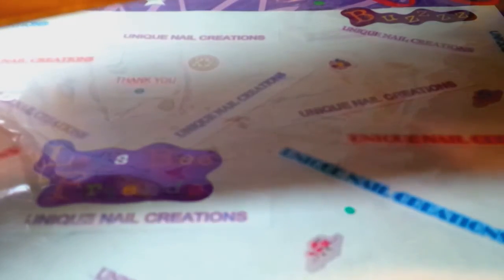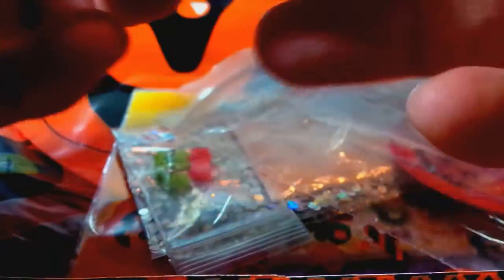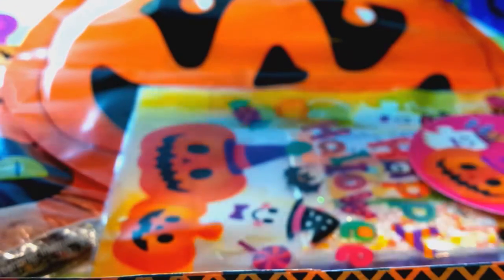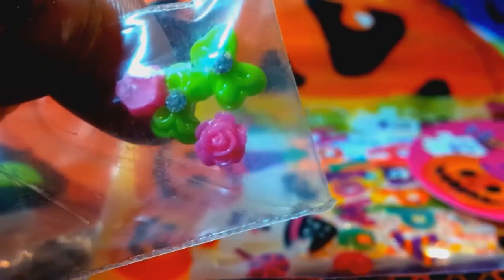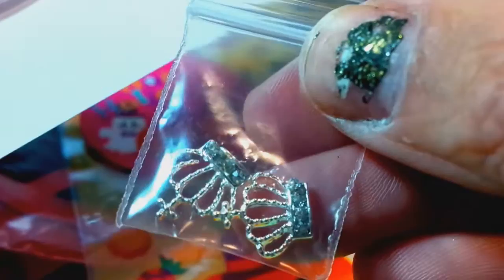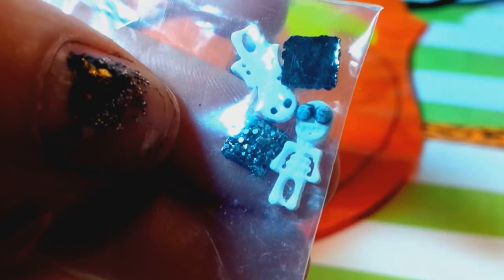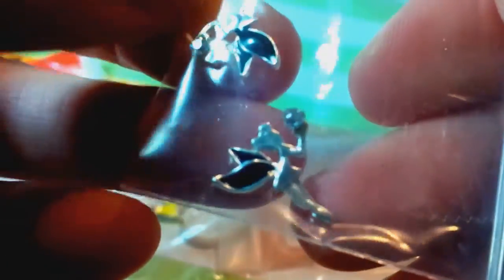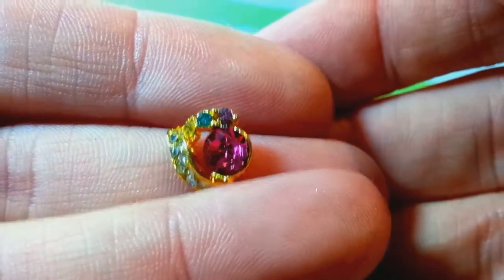Swap Reveal~ Tanya Lopez Group Swap~ Unique Nail Creations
This is my swap reveal for Tanya Lopez Halloween Glow Group Swap

I Love everything

Thank You Tanya for having me in your swap

Cheryl